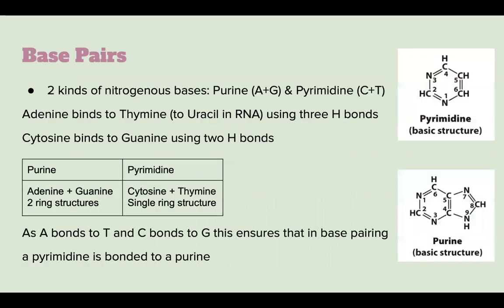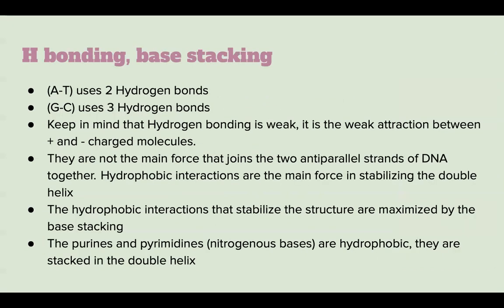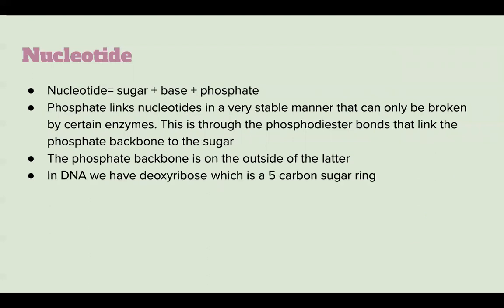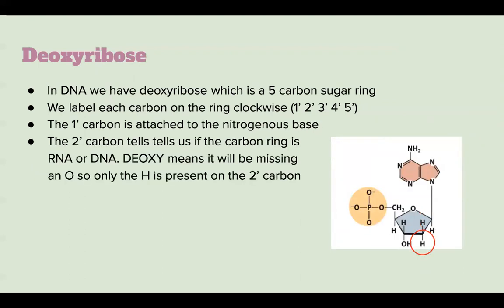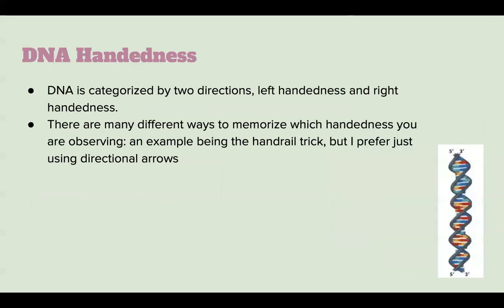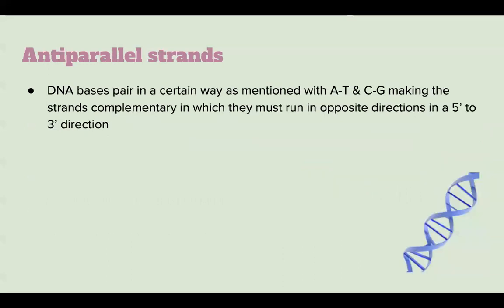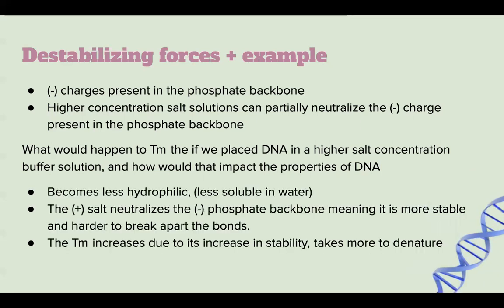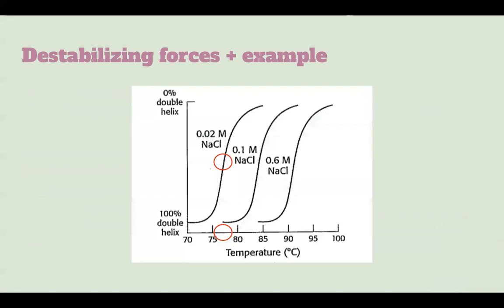Exam Mini video 4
5. (n.d.). Cartoon DNA [Transparent].